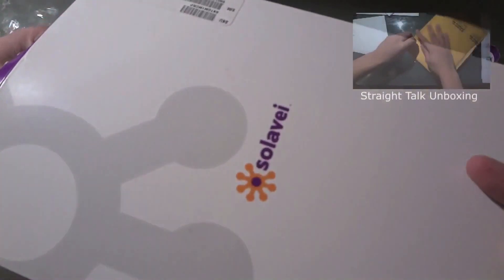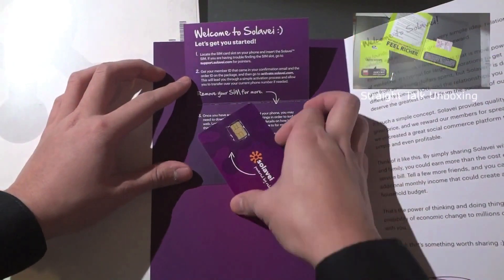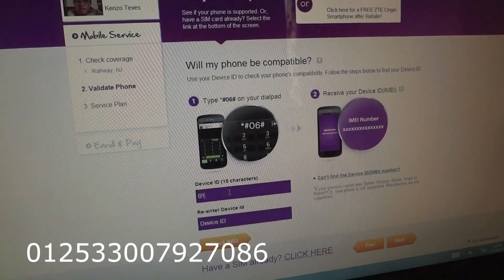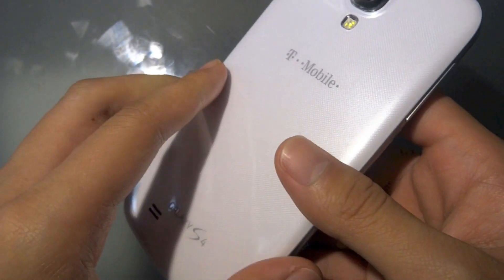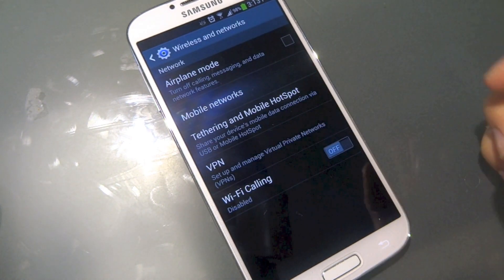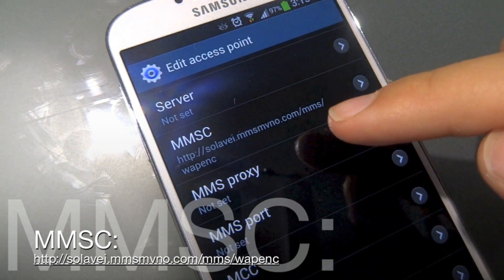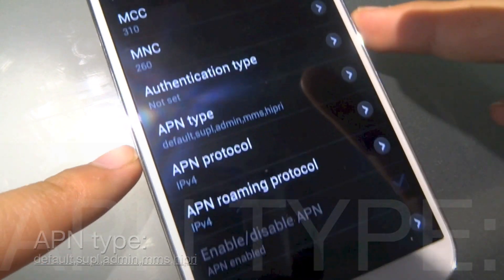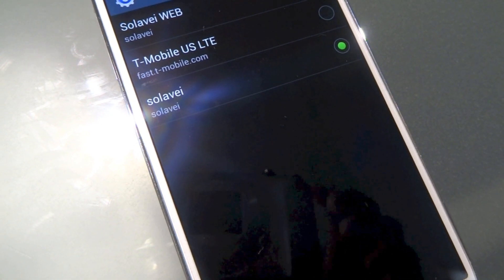Galaxy S4 - Solavei APN Settings: MMS and 4G HSPA+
APN and Name: solavei
APN type: default,supl,admin,mms,hipri